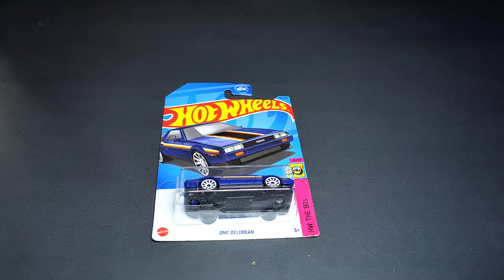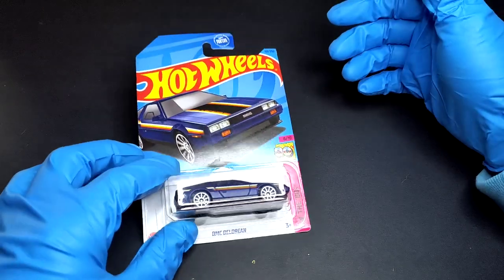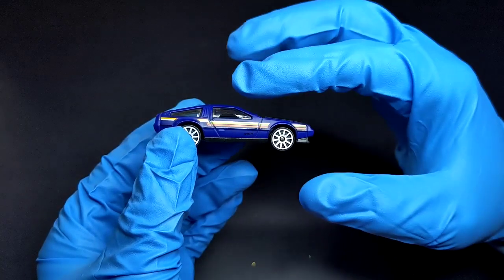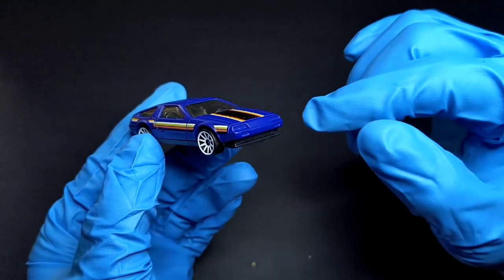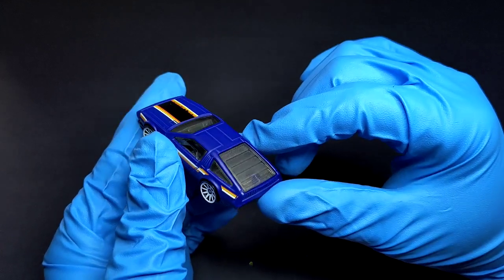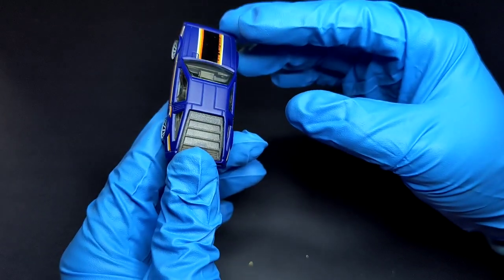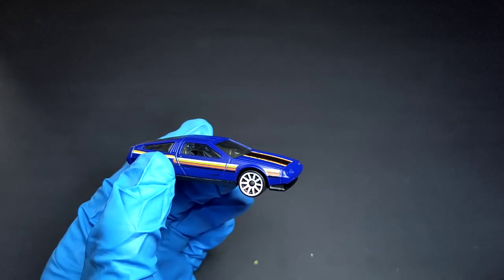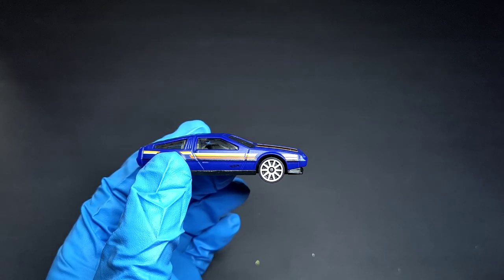HOTWHEELS DMC DELOREAN - HOTWHEELS MAINLINE